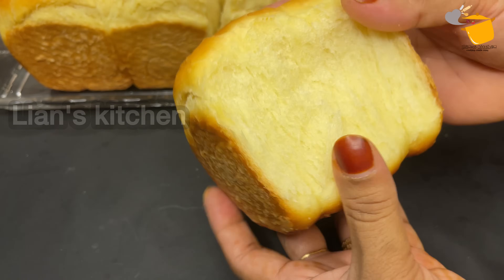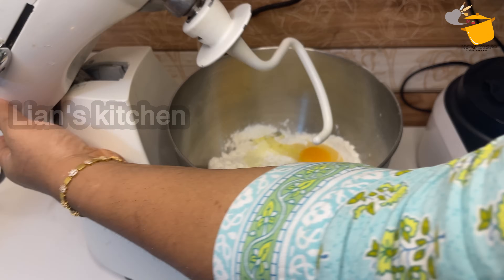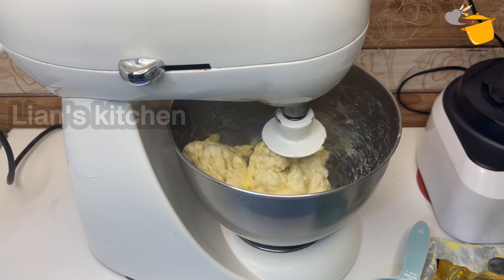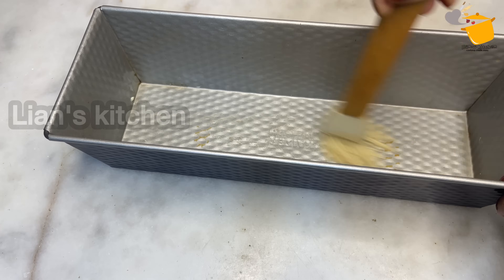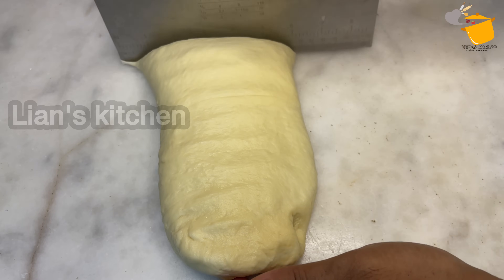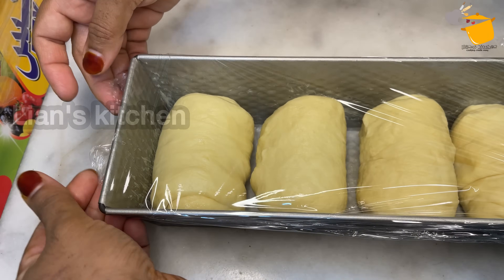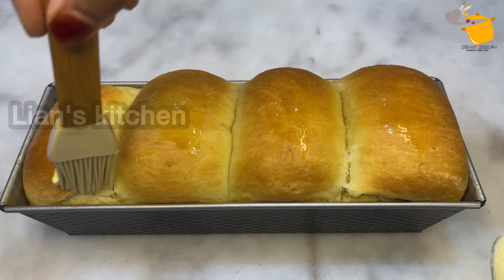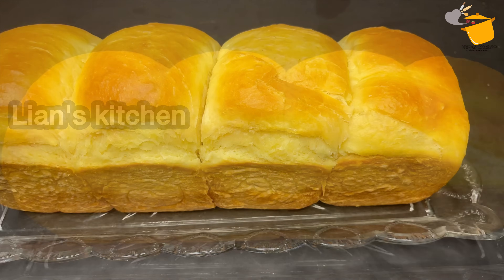Cotton Soft Milk Bread | കുറഞ്ഞ ചേരുവയിൽ ആർക്കും വീട്ടിൽ തന്നെ ഉണ്ടാക്കാം